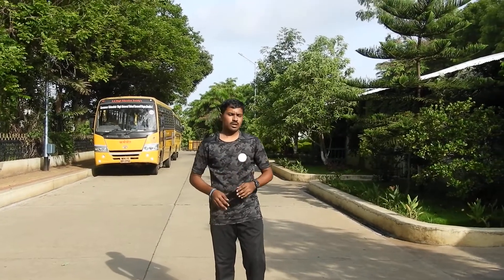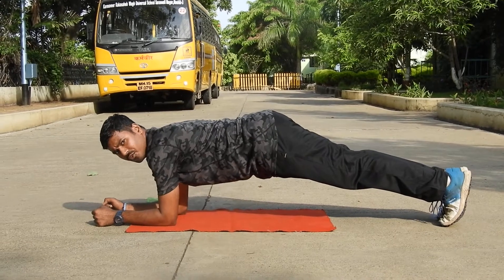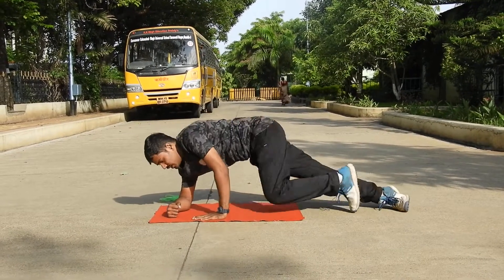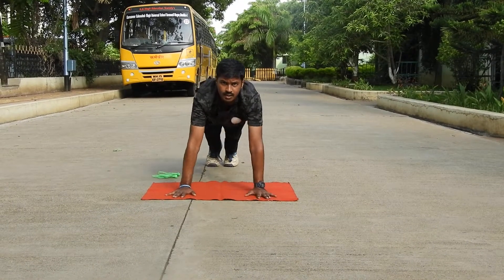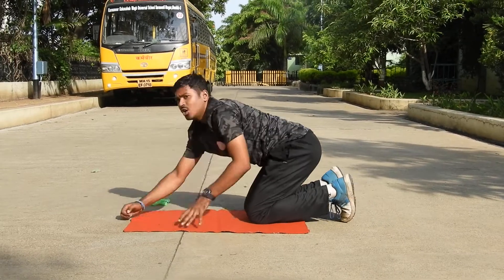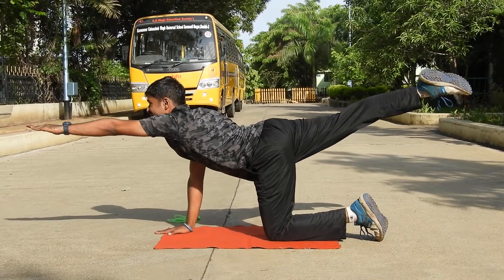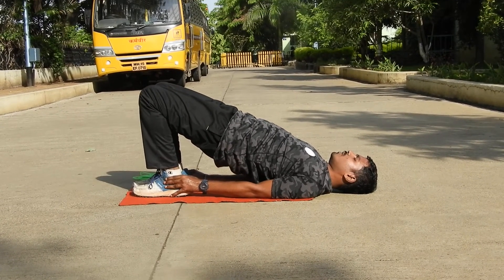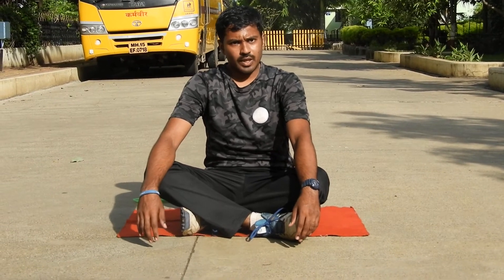Subject Physical Education Topic Plank Hold Exercise